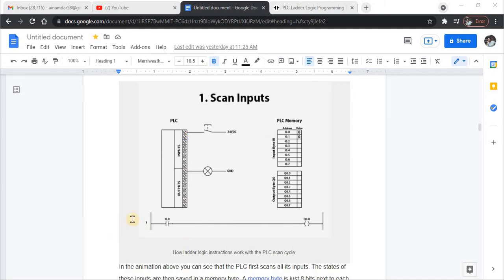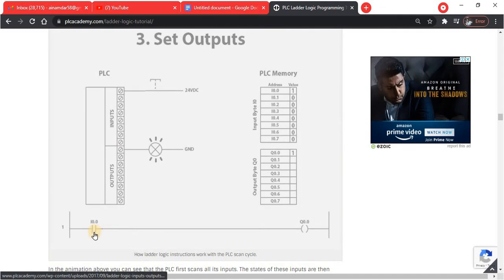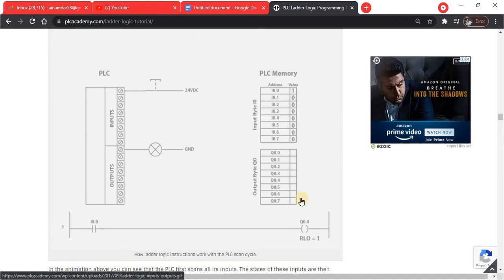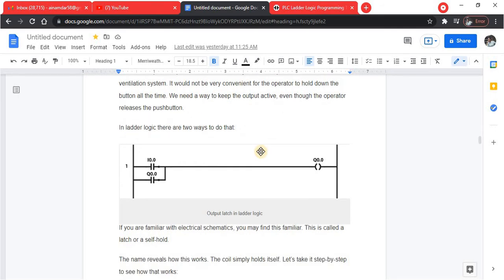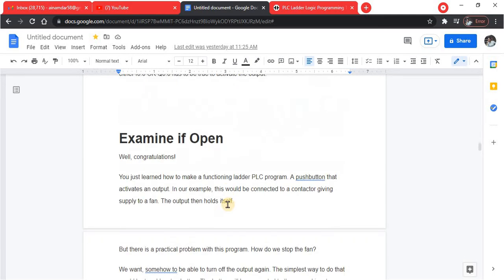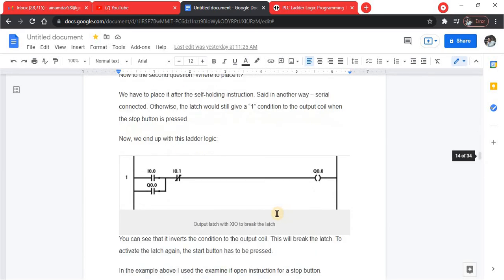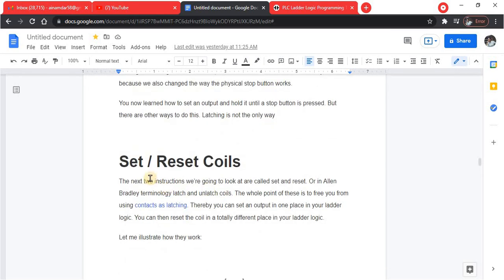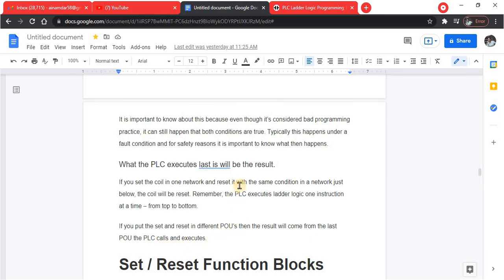AUTOMATION AND CONTROL LECTURE_6_INTRODUCTION TO PLC Ladder Logic Programming part 2